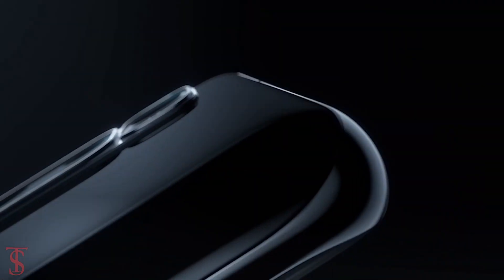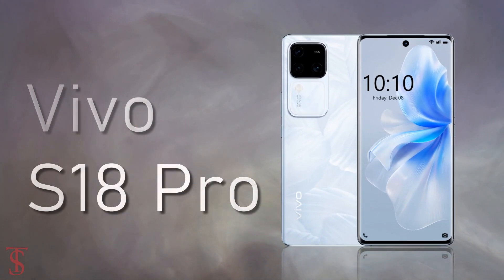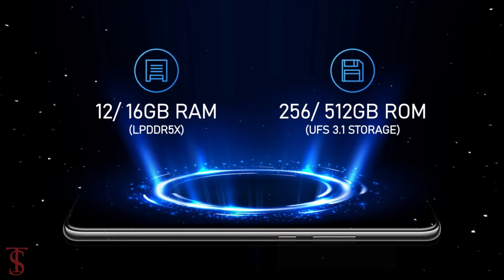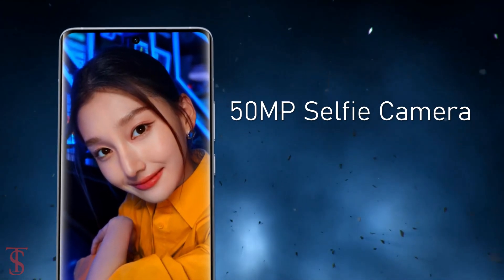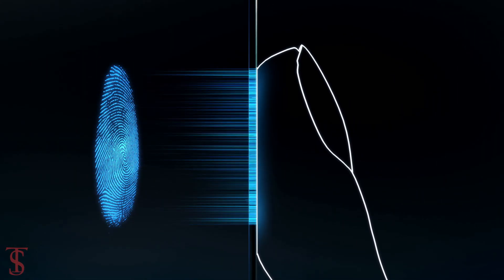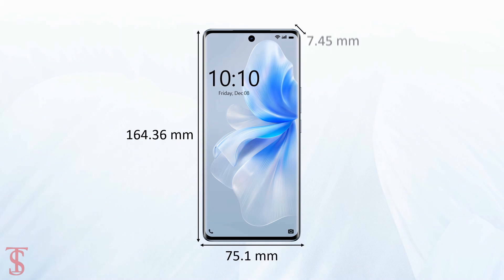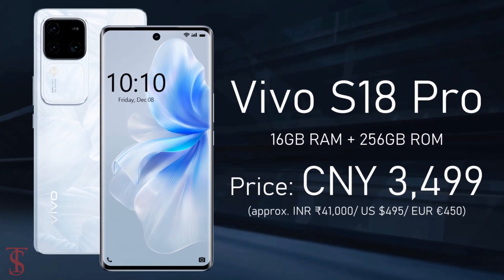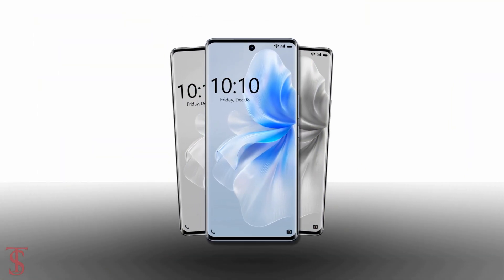Vivo S18 Pro Price, Official Look, Design, Specifications, 16GB RAM, Camera, Features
Vivo announced three new members in its midrange S-series with the S18, S18 Pro and S18e which were launched in China earlier today. The S18 and S18 Pro share the same design curved displays with the Pro offering more capable cameras and the Dimensity 9200+ chipset compared to the Snapdragon 7 Gen 3 on the S18. S18e tones down a Dimensity 7200 and a flat 6.67-inch AMOLED display. The S18 series brings an attractive design featuring brocade elements etched on the back glass. You’ll also immediately notice the large camera island which is split between two squares with the top half housing the cameras while the bottom features the AuraLight LED and a dedicated LED flash. Aura Light is programmable with varying light and temperature strengths which adapt to the shooting scenario. The camera setup on the S18 Pro includes a 50MP main camera with a 1/1.49” Sony IMX920 sensor and OIS, a 50MP ultrawide lens with a Samsung JN1 sensor and a 12MP telephoto module with 2x optical zoom. The S18 gets a 50MP OmniVision OV50E main shooter with OIS and an 8MP OmniVision OV08D10 ultrawide lens. Both vivo S18 and S18 Pro feature curved 6.78-inch AMOLED displays with 1,260 x 2,800px resolution and a 120Hz refresh rate. The panels feature a punch hole cutout for the 50MP front-facing camera which boasts a 90-degree field of view and autofocus. The selfie cams are also flanked by dual soft LED flash sensors. Source

What do you think of this Vivo S18 Pro?